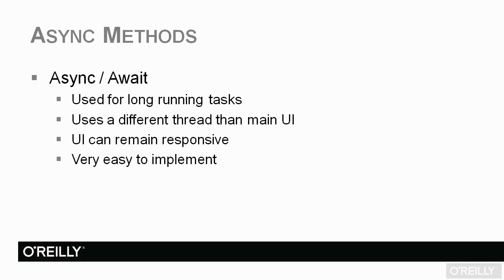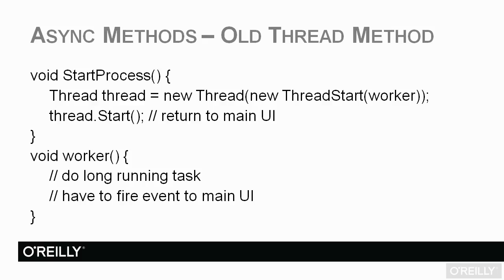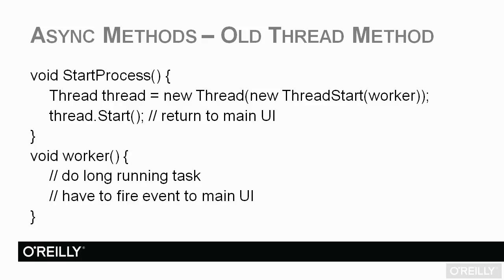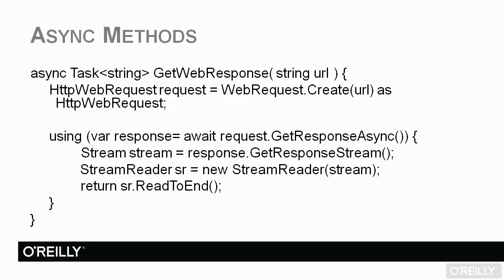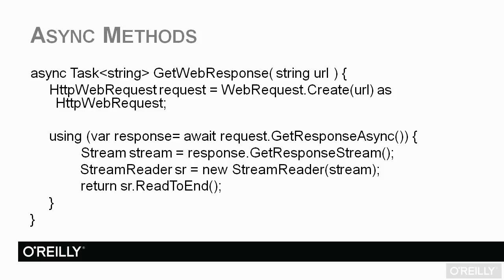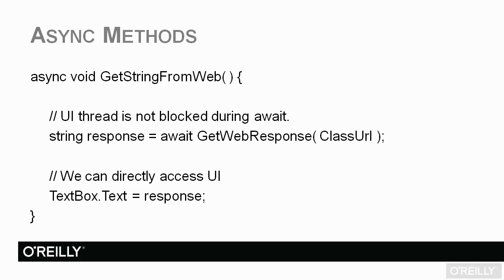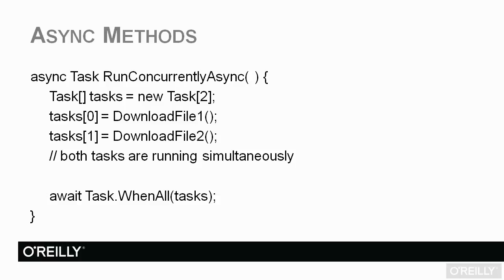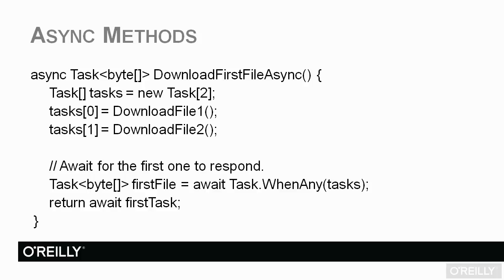079 async methods